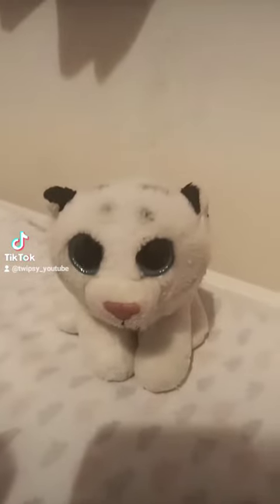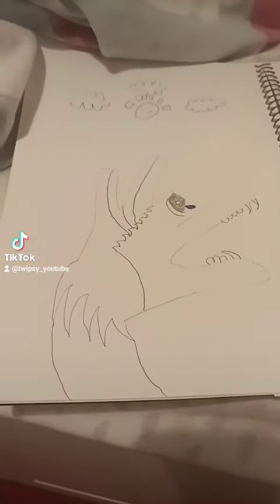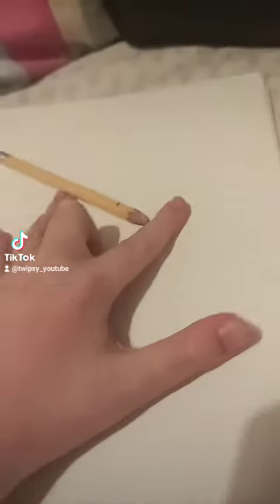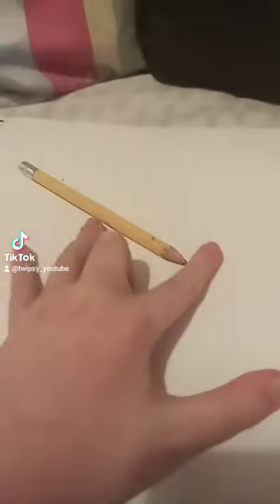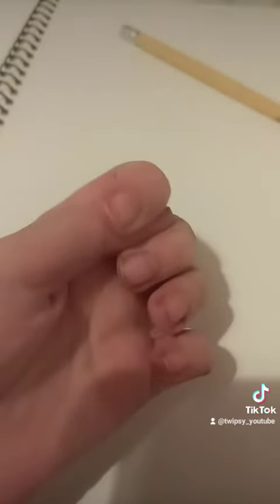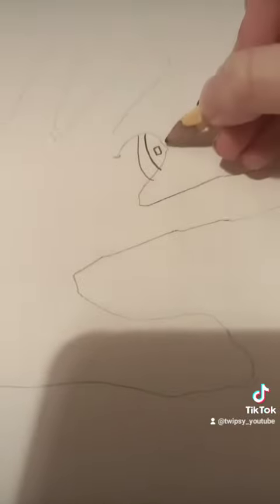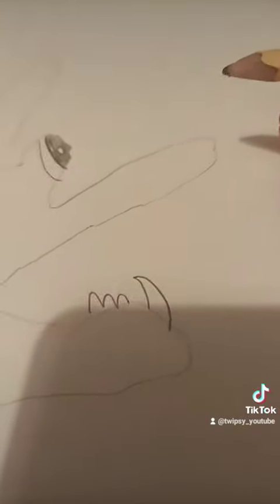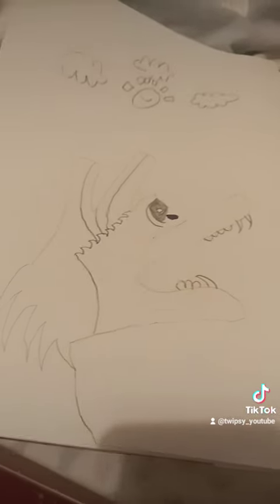how to draw a wolf with 5 fingers